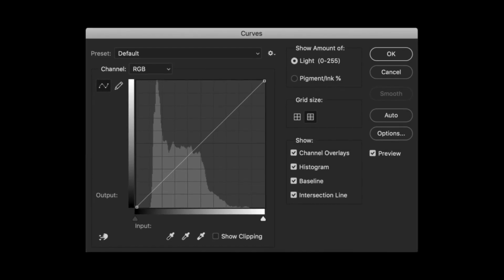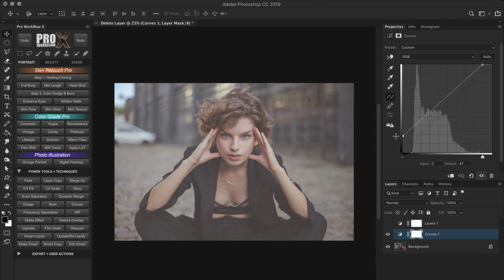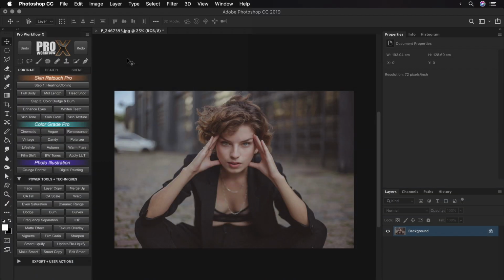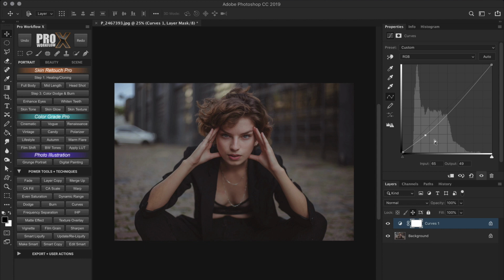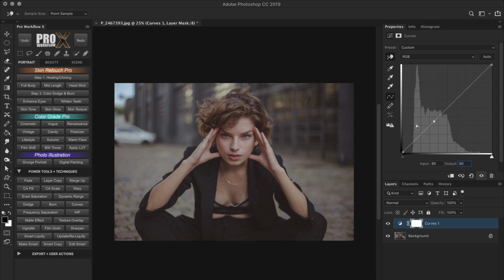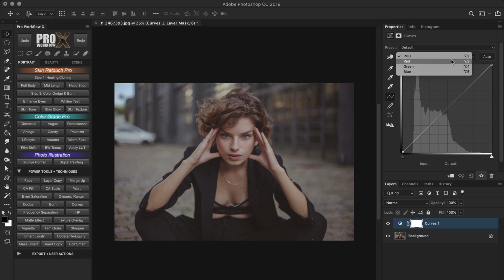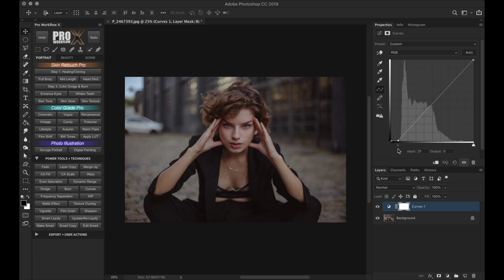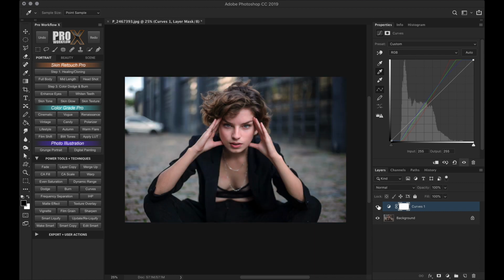How to Use CURVES vs LEVELS in Photoshop + Secret Technique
👉 Watch out for 2nd Technique in the end, it is simply the BEST ways to use curve!

Learn how to use Curves for Powerful Light and Color adjustments, but mainly understand the Logic behind it and the most Efficient ways to use it in Photoshop.

Photoshop Curves Full Tutorial: Basics, Overview, Difference with Levels, Color Corrections and 2 best techniques in the end!